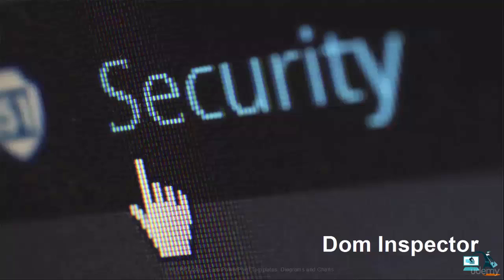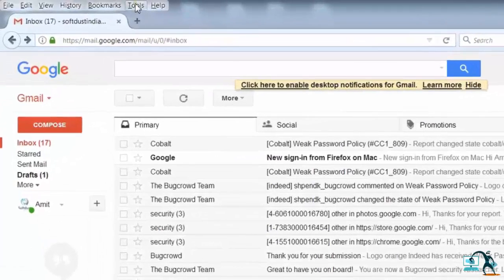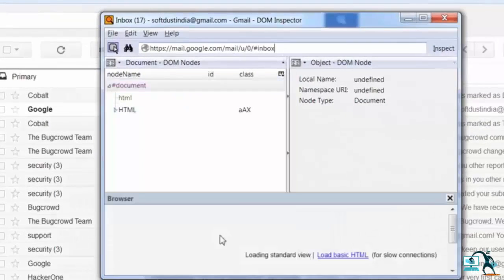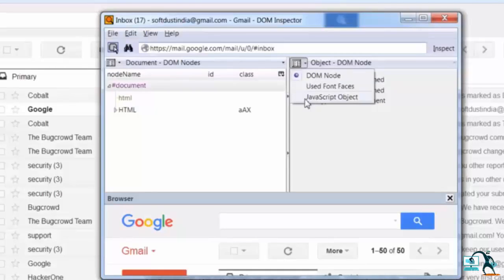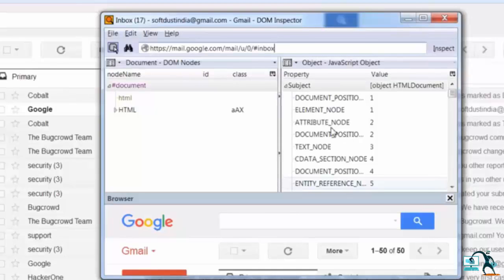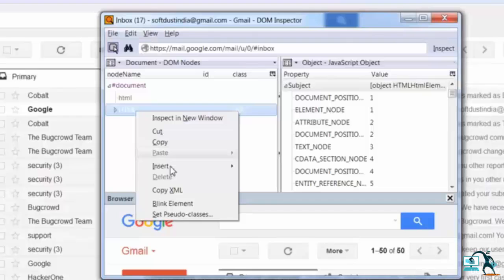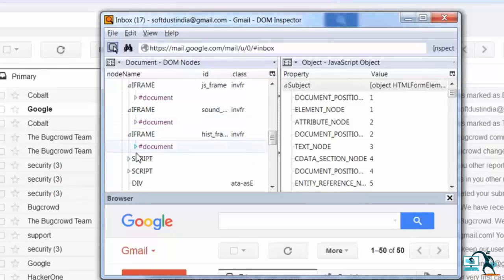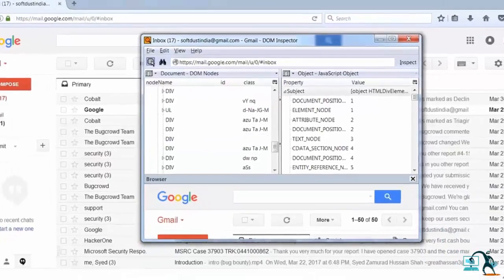Ethical Hacking – XSS Cross site Scripting #10 Dom Inspector